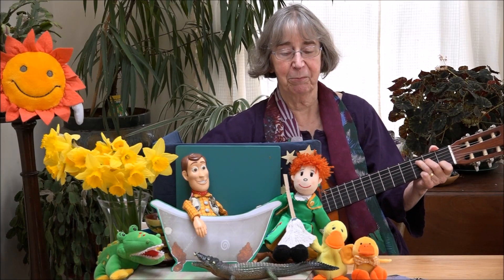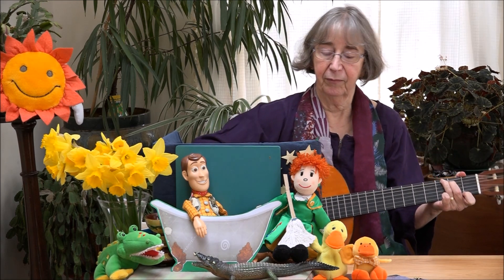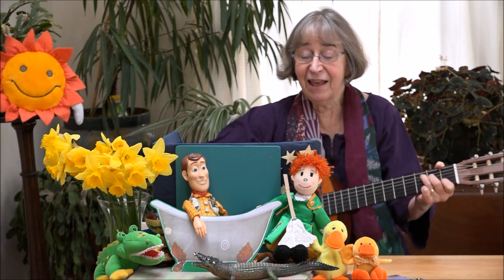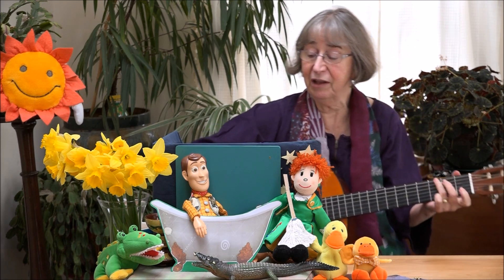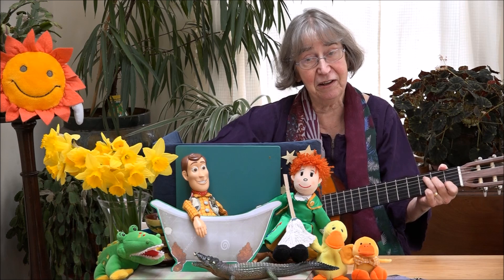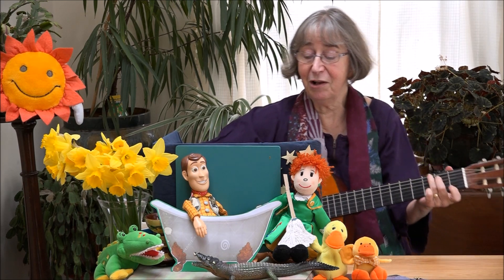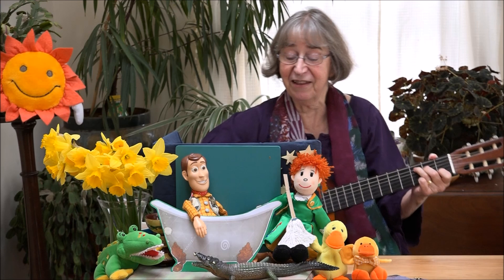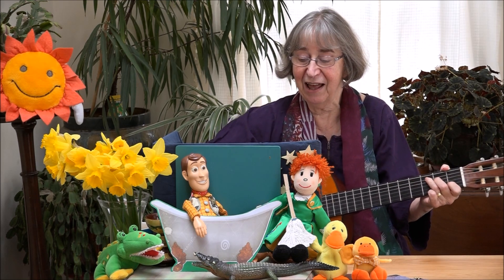Oh, Jemima, look at your Uncle Jim - a music hall classic from my past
A traditional resource for children, teachers, child care providers, librarians, parents and grandparents, ESL, EFL or just nostalgia enthusiasts. to find many more songs including those from other countries.

Oh, Jemima, look at your Uncle Jim,
He's in the bathtub learning how to swim;
First he does the breaststroke, he does it with a smile,
Now he's under the water, catching crocodiles.

Diving in the duck pond, learning how to swim;
First he does the left stroke, then he does the right,
Then he does a belly flop and vanishes out of sight.

Scrubbing the floor with water, soap and Vim;
First he kneels on the left leg, then he kneels on the right,
Then he kneels on a bar of soap and skids right out of sight.

First he tries the backstroke, then he tries the crawl,
Over goes the bathtub, Uncle Jim and all!